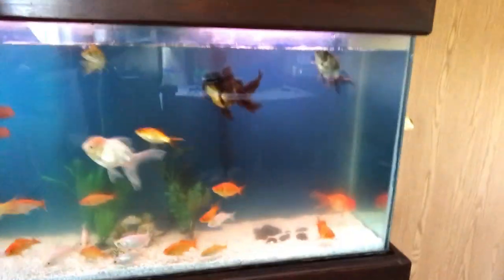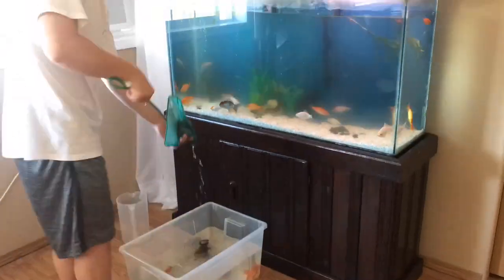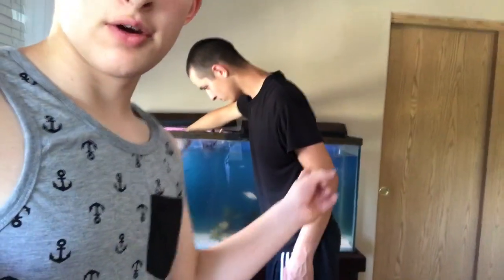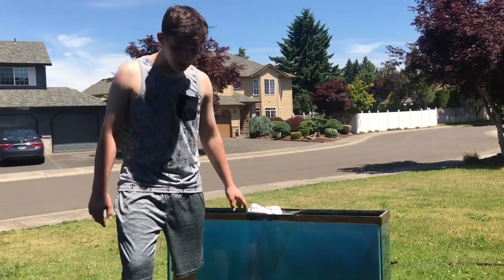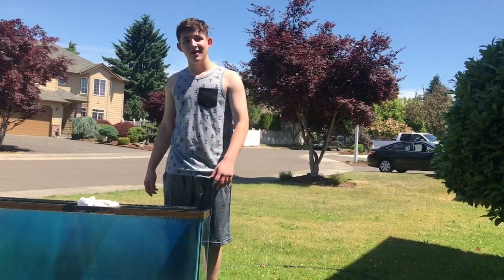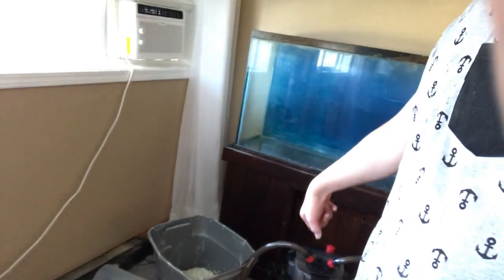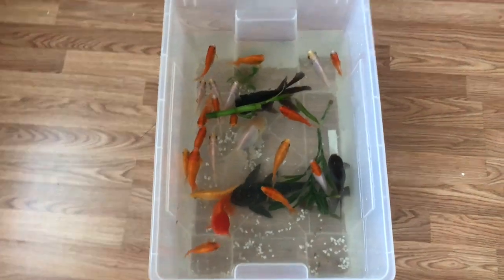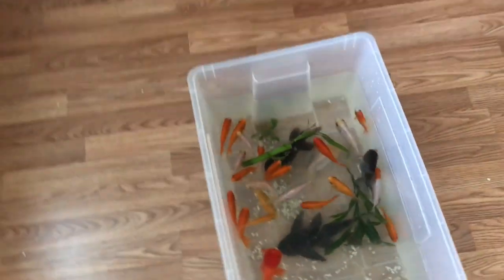NEW Ship For The Aquarium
It looks so littt by the way first time on iMovie love it!✌️✌️✌️✌️✌️✌️